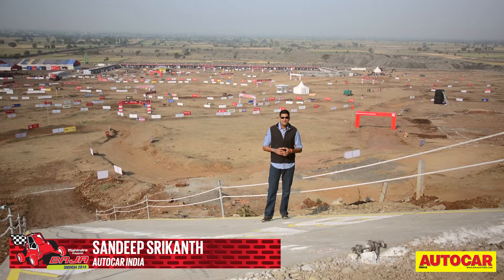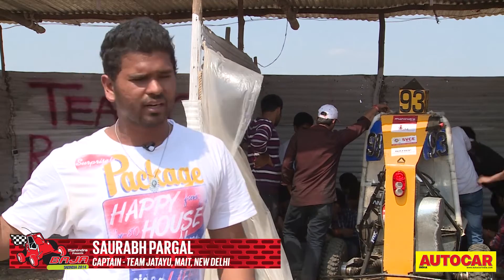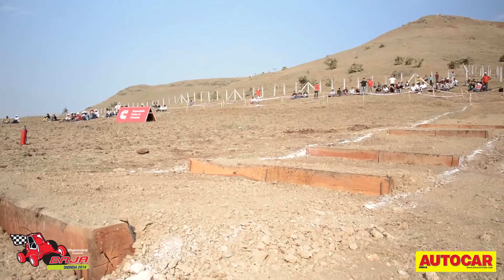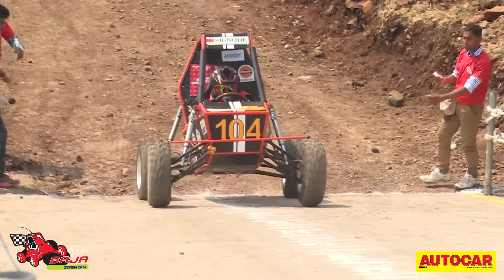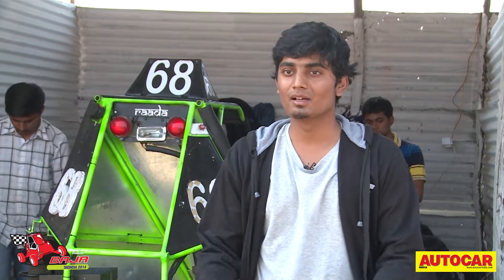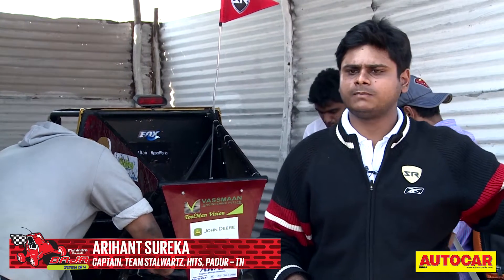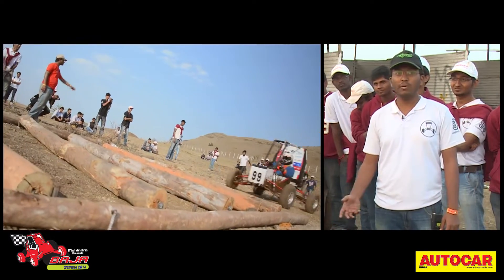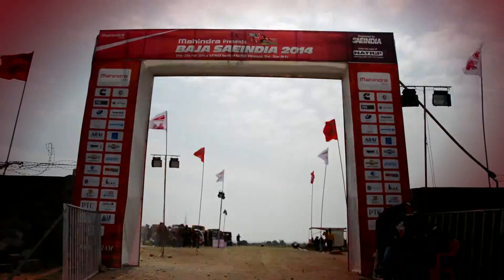Mahindra Baja SAEINDIA 2014 Grand Finale Part 3 Of 6 | Special Feature | Autocar India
The largest event of its kind in the country, the grand finale of Mahindra Baja SAEINDIA 2014 saw 125 teams representing engineering colleges from across the country congregate at NATRAX near Indore for 4 days of non stop action. In part 3 of our special coverage we dive into the dynamic tests - the hill climb, suspension & traction track & more. Who will survive the torture test?